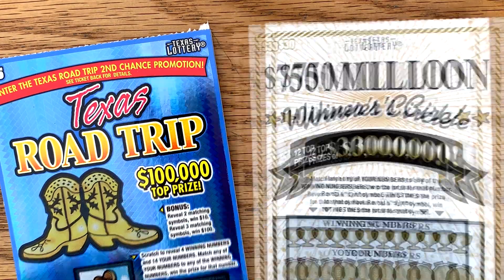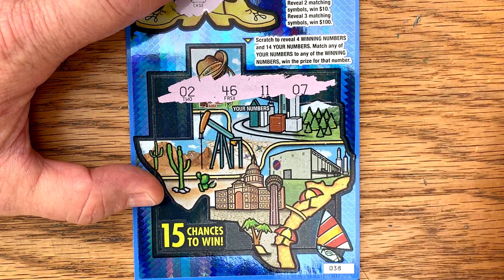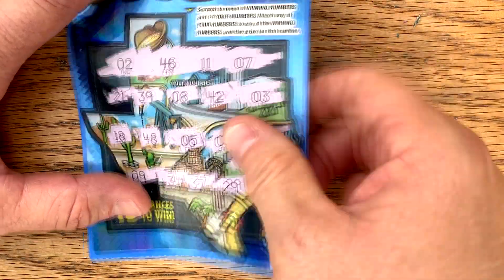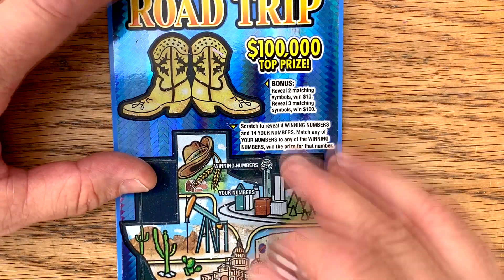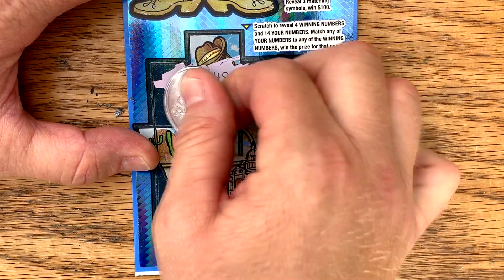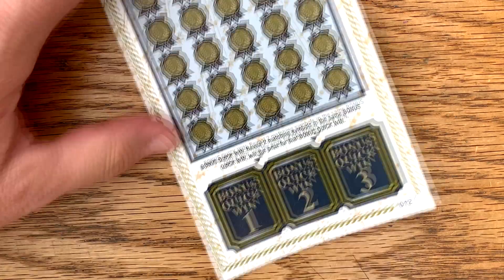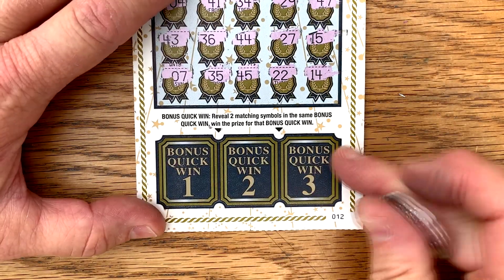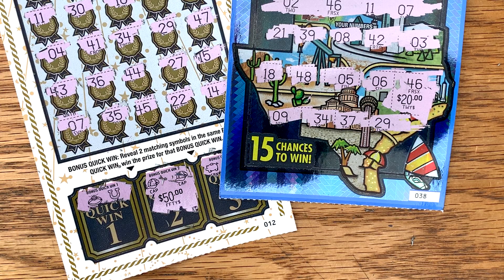✌️ DOUBLY GOOD!! $30 $750 Million Winner's Circle + Texas Road Trip ✪ LOTTERY Scratch Off Tickets